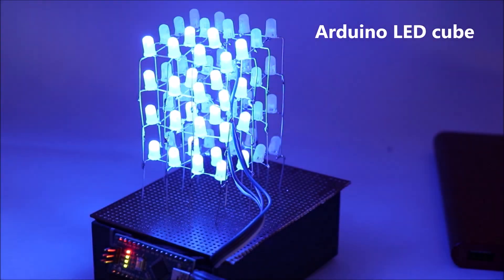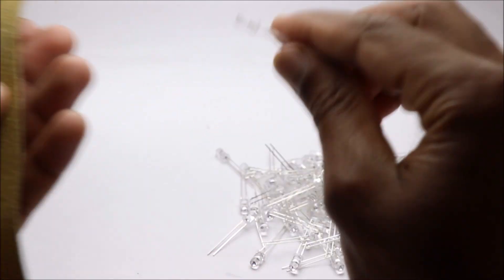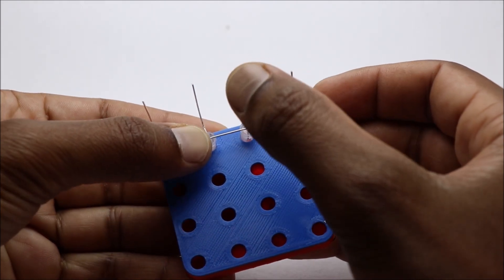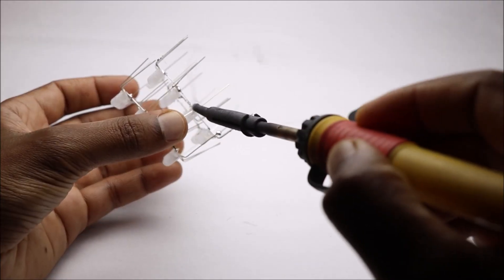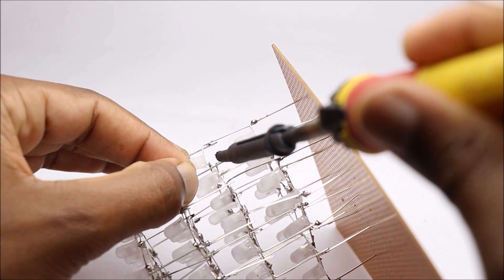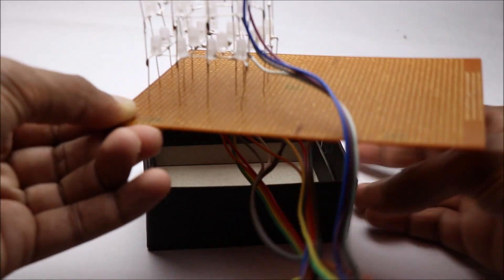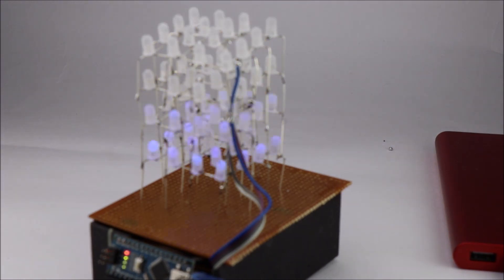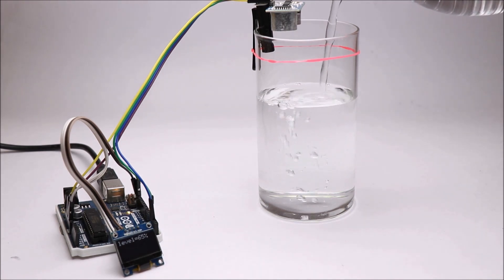3 Easy Arduino Projects for School Compilation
Simple Arduino project for school projects or science fair projects
The first project is the LED cube which displays many patterns, this is the best tool for learning if you are a starter to Arduino, You can get the project report for Arduino 4x4x4 LED cube
The second project is Arduino water level measurement using ultrasonic sensor and OLED display, this project helps to prevent water wastage due to overfilling of tanks by showing real-time values of water levels
The third project is Arduino pov display using nano, this can display up to 8 characters, and its very easy to make, report for pov display
Materials used
Arduino Uno
Arduino Nano
LED
OLED Display
Ultrasonic sensor
Jumper wires